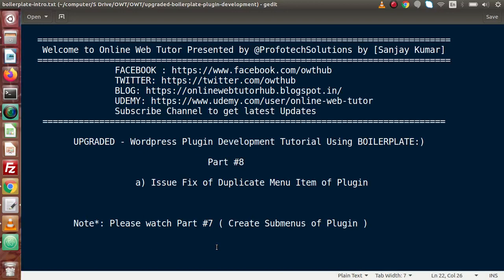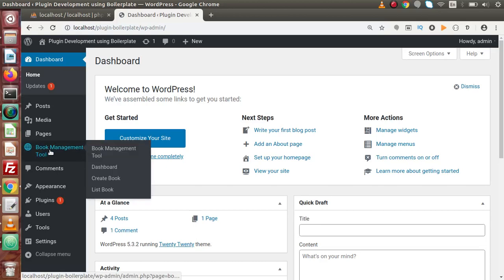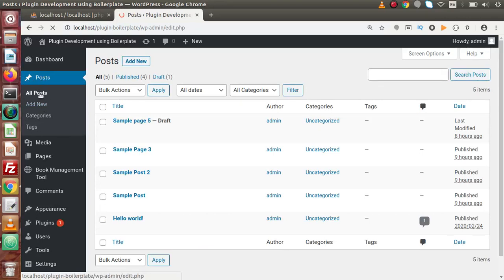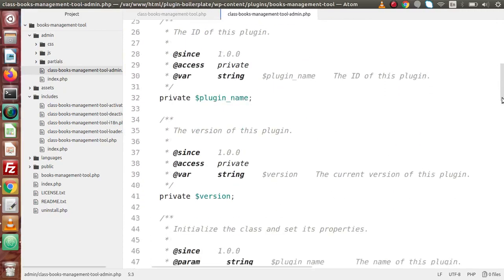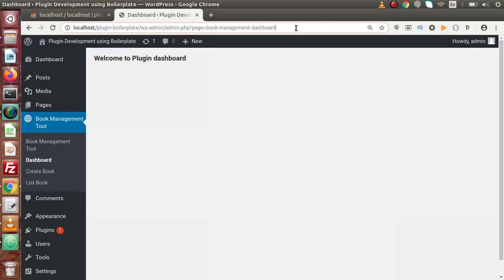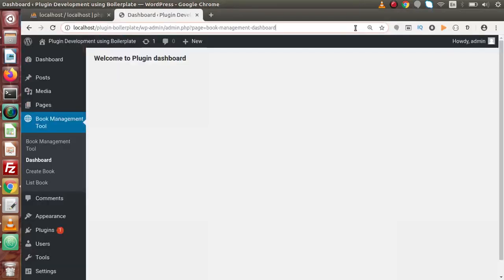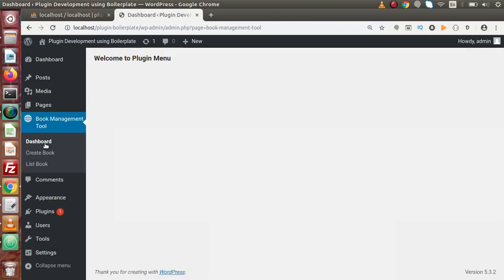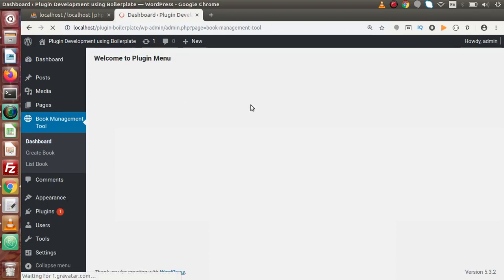Boilerplate Wordpress Plugin Development Tutorials #8 Duplicate Menu Label Issue Fix in Plugins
profotech solutions,